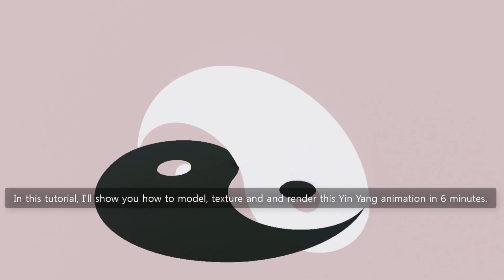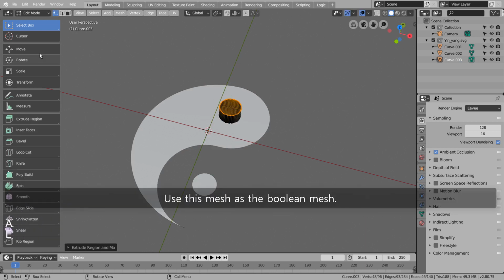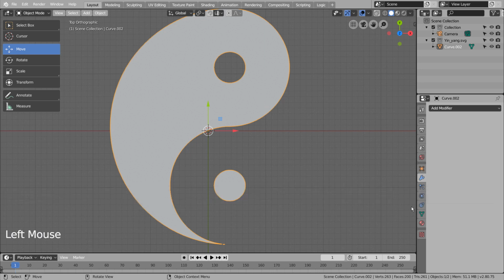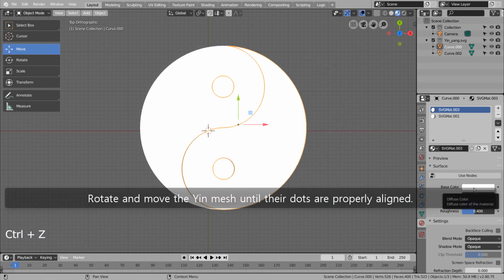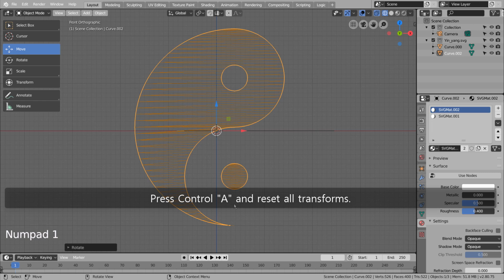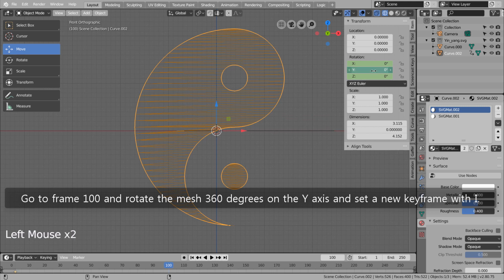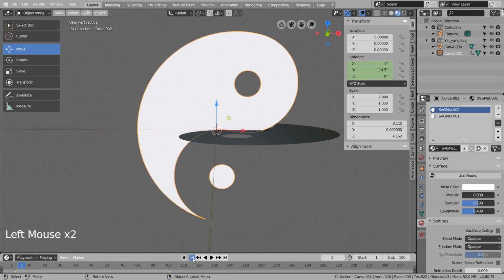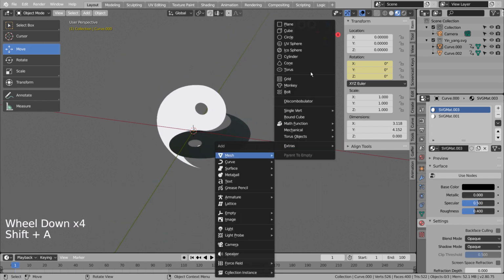Yin Yang animation - Blender Tutorial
In this tutorial, we'll learn how to model, texture and and render this Yin Yang animation in 6 minutes.

The reference images used in this tutorial can be downloaded here.